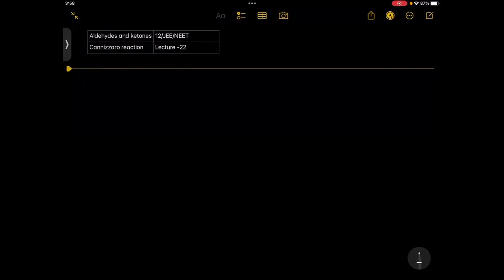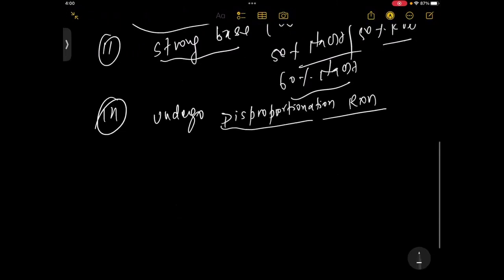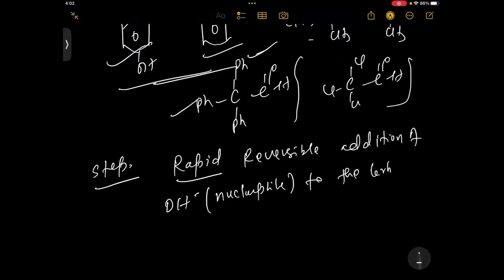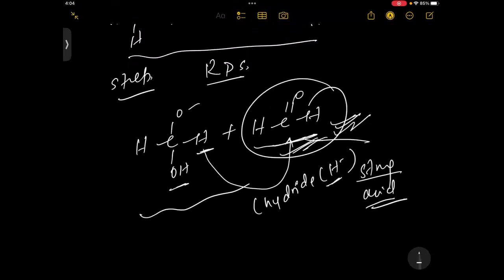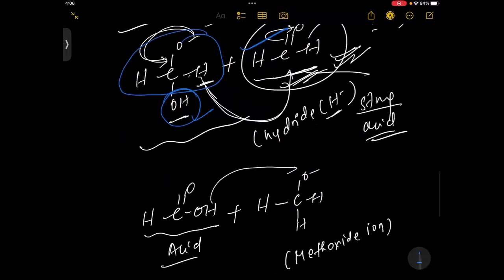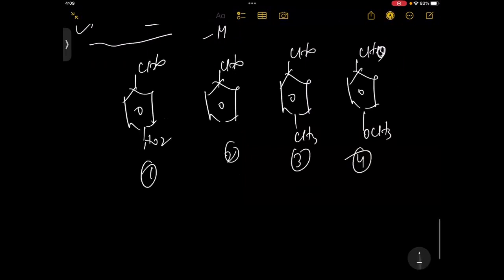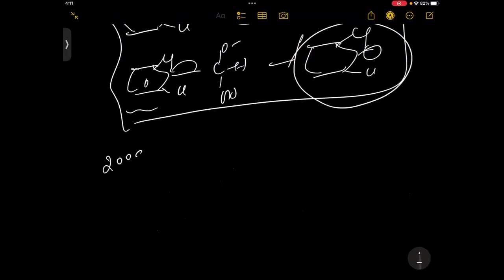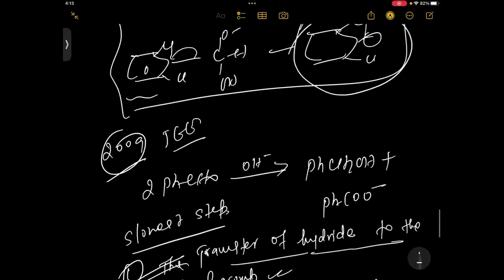Chemical properties of aldehydes and ketones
Cannizzaro Reaction